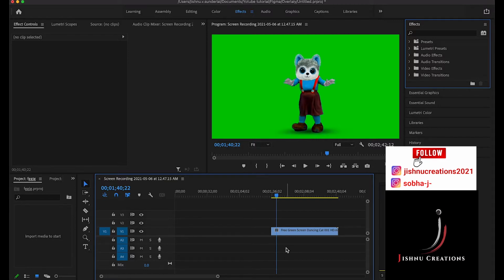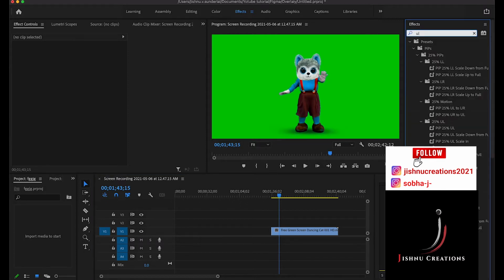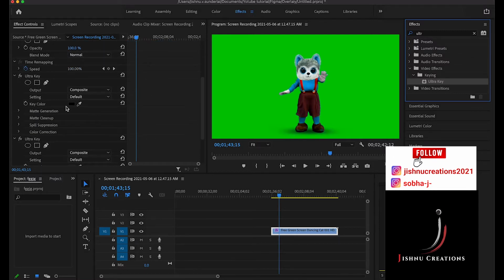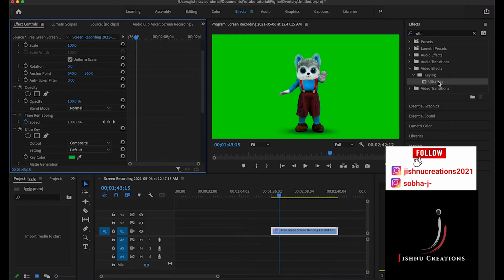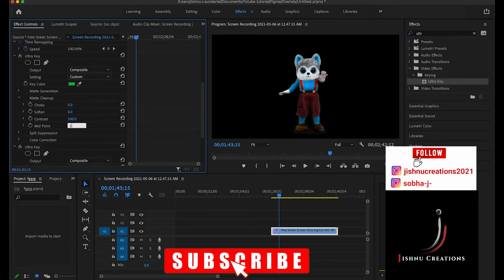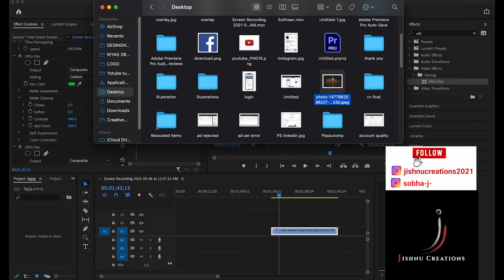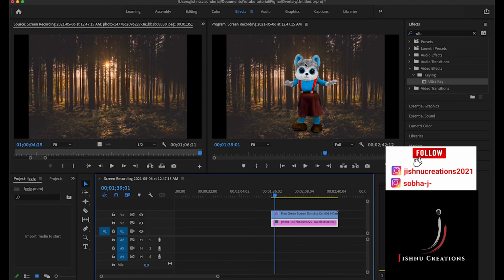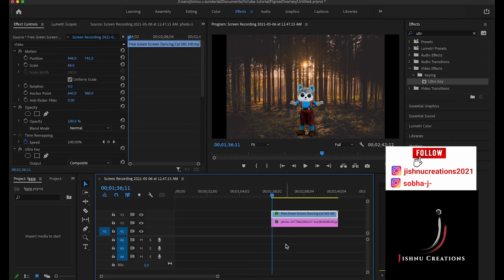How to Remove Green Mat or Green Screen in Few Minutes | PremierPro Tutorial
In this video, we will see how to green background of an image or video easily. Even a beginner can quickly learn this.

If you have any doubts, please do comment

DM WhatsApp for Design works and online Photoshop class